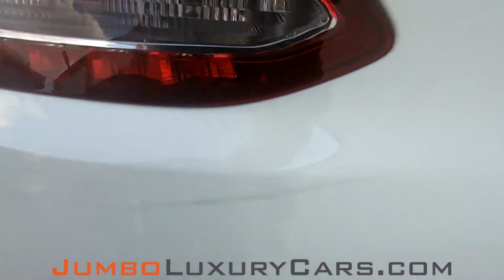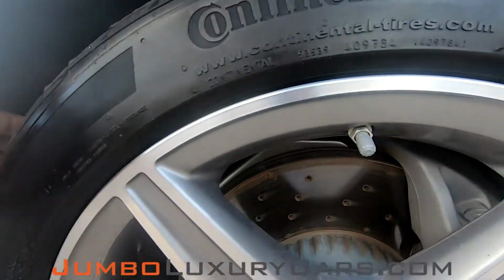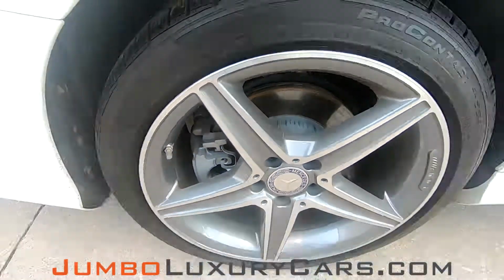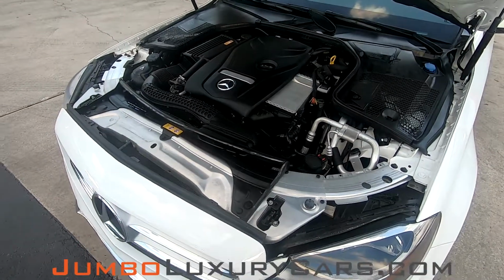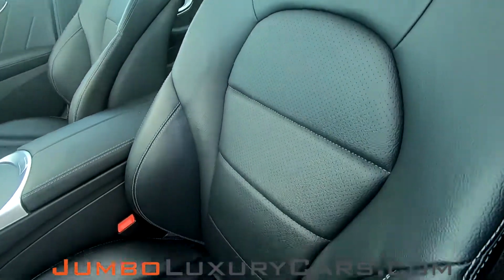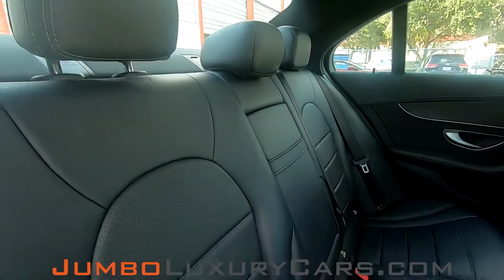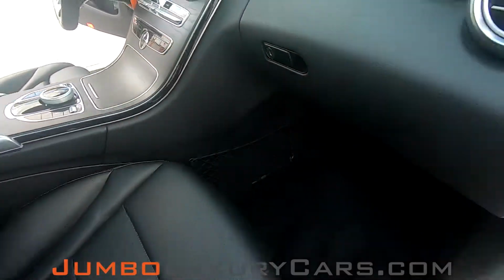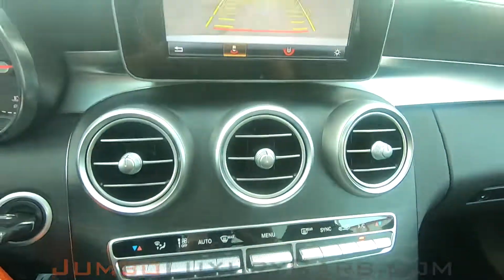2017 Mercedes-Benz C-Class C 300 Stock #: 7653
MSRP: $44,580 // NO DEALER FEES. REAL PRICE.  NO HAGGLE.  7 DAY BUY BACK POLICY. 30 DAY WARRANTY

INSTALLED OPTIONS:
- Polar White
- Natural Grain Black Ash Wood Trim
- Wheel Locking Bolts ($150)
- Rear Deck Spoiler ($350)
- Sport Package: Amg Sport Bodystyling, Sport Front Brakes With ($2,175)
- Panorama Roof ($1,480)

Welcome to Jumbo Luxury Cars
When you purchase a car from us, you are investing in peace of mind. In addition to having the lowest-priced cars in the nation.
- we offer a 7-day buy-back guarantee. *If there is any issues with the car, or the the vehicle is not as described, we will buy the car back !
- 30 day warranty
- We finance with competitive rates
- We will vgive you the best price for your trade-in
-We offer FaceTime/Skype to view your new vehicle from home
*** This car has a previous accident.

Disappointment is against our policy. We place a huge emphasis on happy customers and the smoothest buying experience. We do not believe in dealer fees or any other hidden fees. The price you see online is a no-hassle fixed price. The only extra costs that you will face are the taxes and car registration with your state. Our buying process is absolutely transparent and you will be made aware of any defects, scratches or issues that may exist with your vehicle beforehand. Take a look around our website, or get in touch with our team to learn more about this vehicle. **Please call the dealership to make sure car is still available before coming to see it.

The price is subject to applicable sales tax, title, registration fee, $199 private tag agency fee*, a $299 pre-delivery service charge*, or an out of state private tag agency fee of $469* and a notary delivery courier fee of $235*  applicable for customers buying cars out of state. Vehicle transport charge not included. *These charges represent costs and profits to the dealer for items such as inspecting, cleaning and adjusting vehicles, and preparing documents related to the sale.